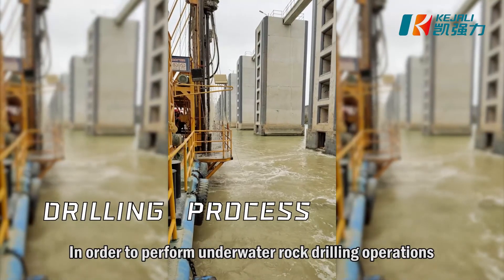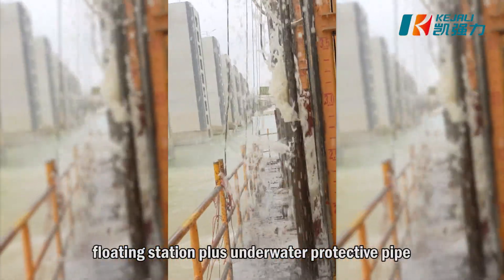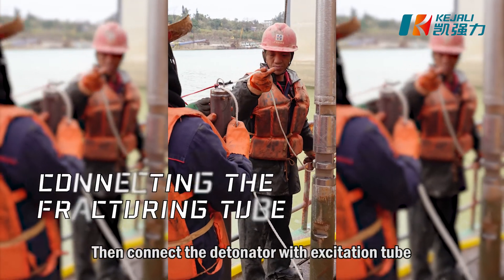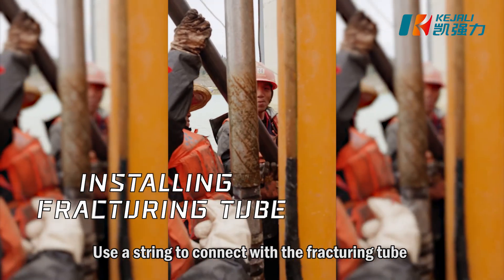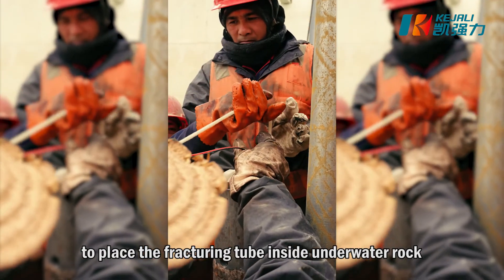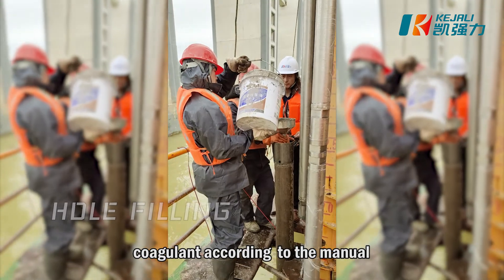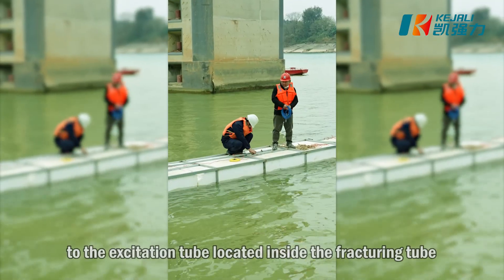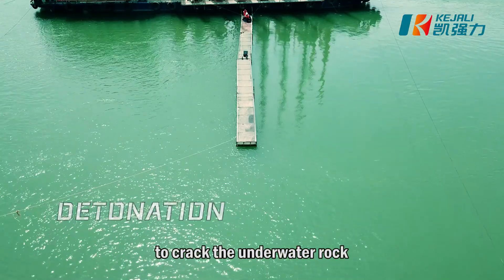Underwater rock fracturing by co2 gas expansion, cardox underwater use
Kejali is regarded as the number one manufacturers of the  SGS approved co2 gas expansion tube / CARDOX TUBE been used generally for rock cracking/excavation, underwater excavation. concrete demolition or in any type of construction/development works.
On our client demands, In this video, we have briefly explained the uses / how to?
Enjoy and look forward to having your feedback in the comment section.